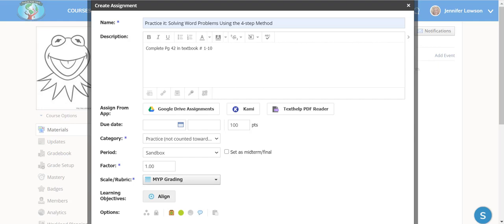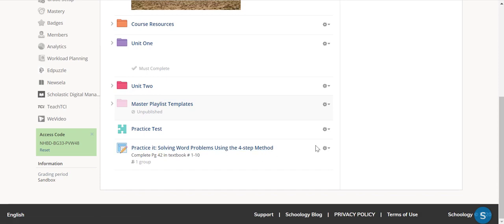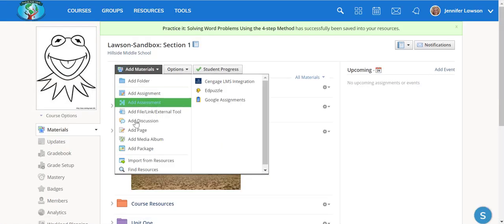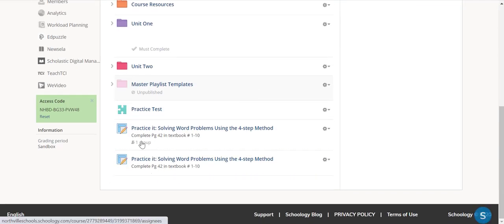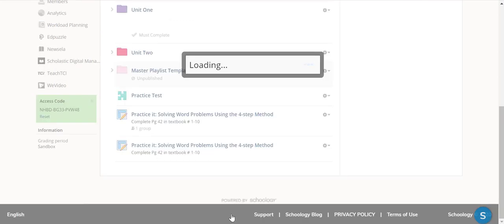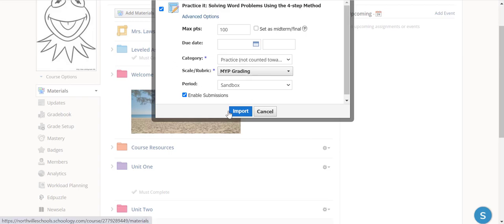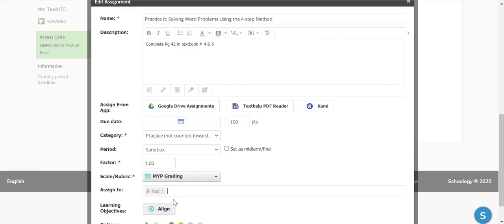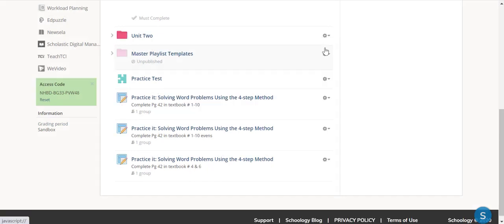Creating Multiple Copies of the Same Assignment/Assessment for Differentiation in Schoology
How to create multiple copies of an assignment/assessment within a course in Schoology.